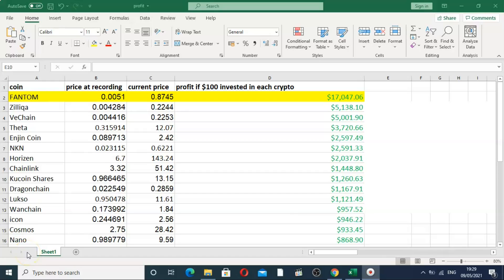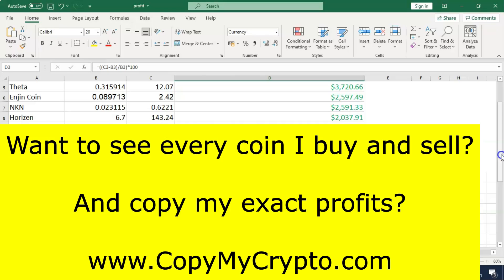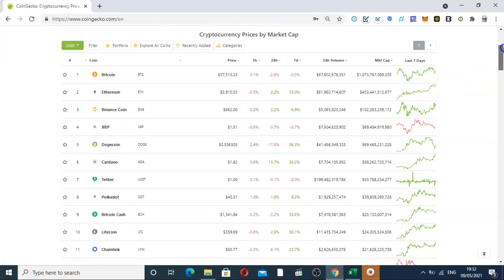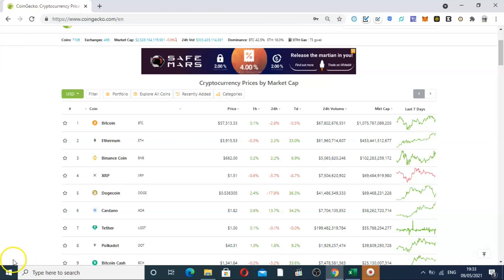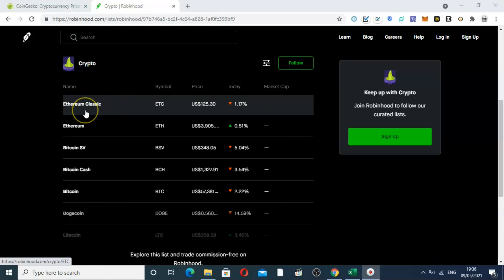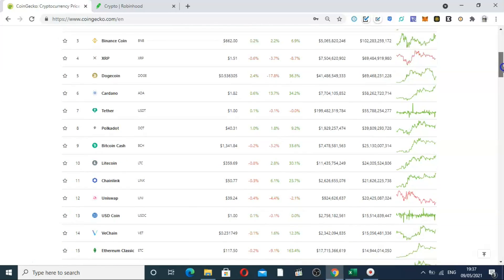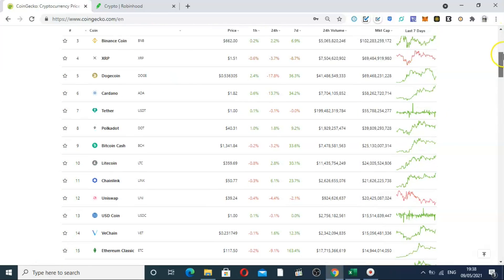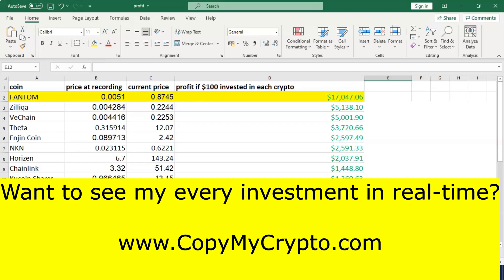Dogecoin crash was expected. Get ready altcoin season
Dogecoin crash was expected, and this means altcoin season is here. Elon Musk's stupid DOGE hype was never gonna last forever (and it may have a second wind) but it means the rest of the crypto market gets new investment. The same happened in the last crypto bull run and it's what pumped the altcoins to new all time highs and created cryptocurrency millionaires.

You know what I like? Relaxing. Stress is unncessary man but modern day life can get in the way. That's why I have

Not only will it show you which cryptocurrencies I'm personally invested in (i.e. the best ones), it allows you the time to do the things you really love.

Examples include working on your car, watching a Jennifer Aniston movie, making love to your sofa, and much much more.

Ahh what a life! And to think it could all be yours is a nice thought isn't it?

Summary: Doge crash despite Elon Musk's best efforts is here. Not get ready for some proper crypto profits and intimacy with your furniture.